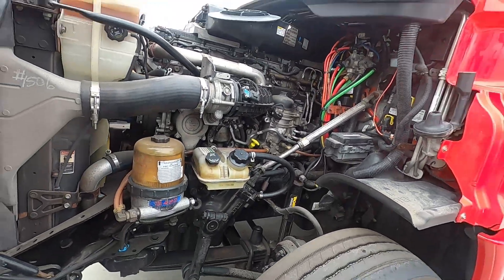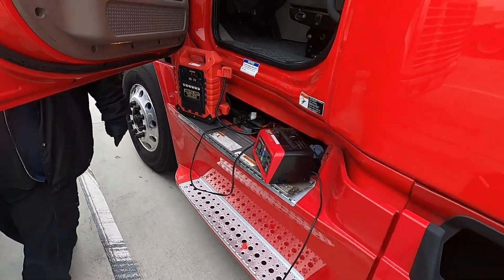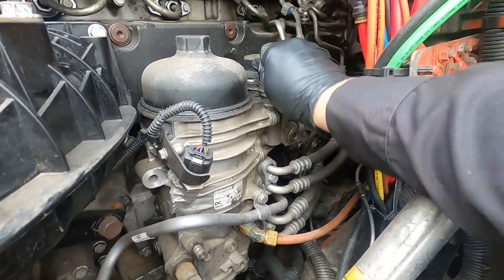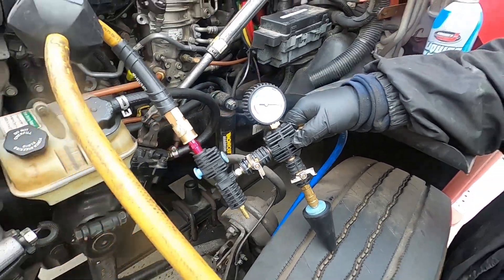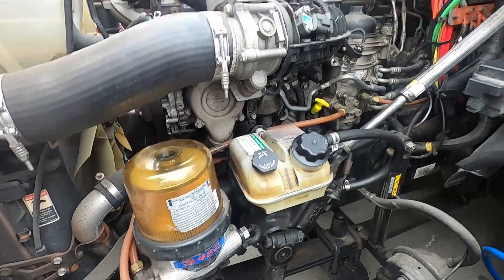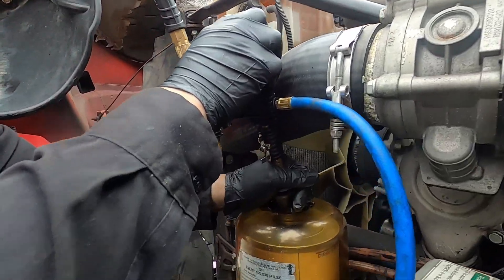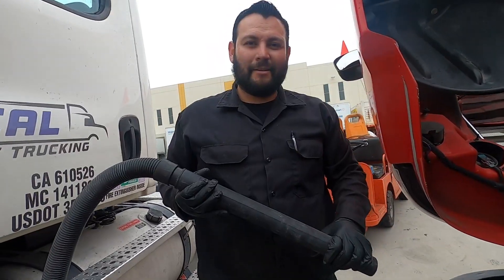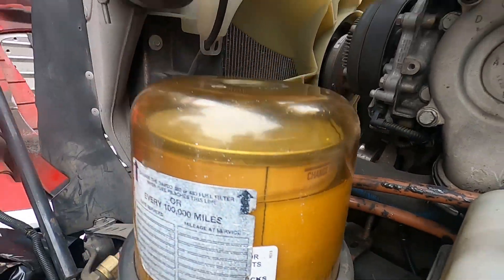Freightliner Cascadia start up after 6 months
Truck had been sitting for 6months and fuel system lost its prime, batteries were dead and had to charge them for 6 hours.